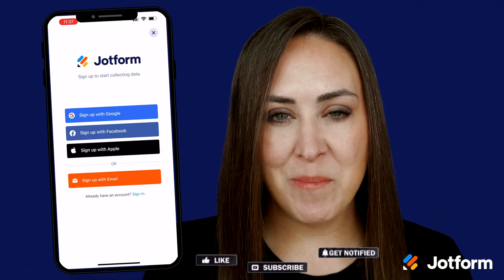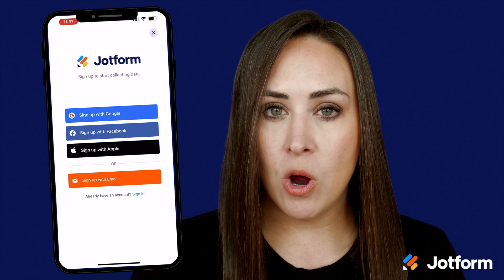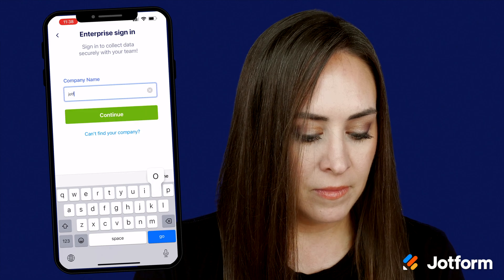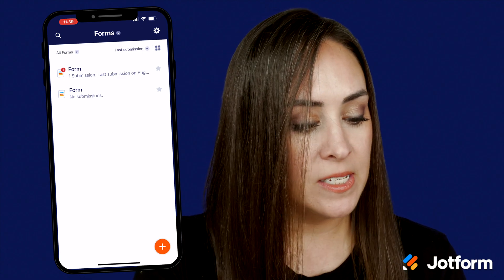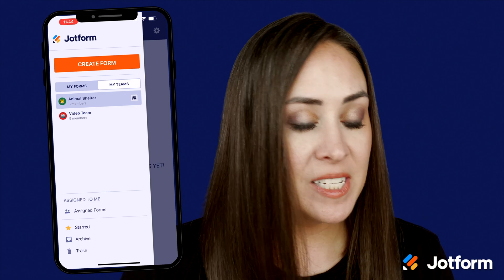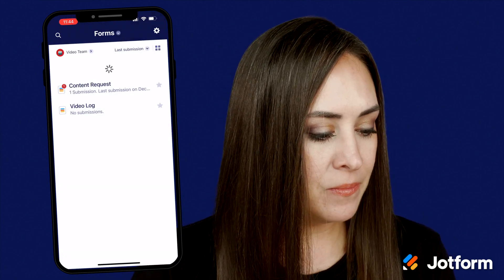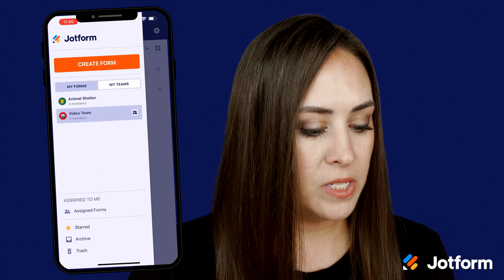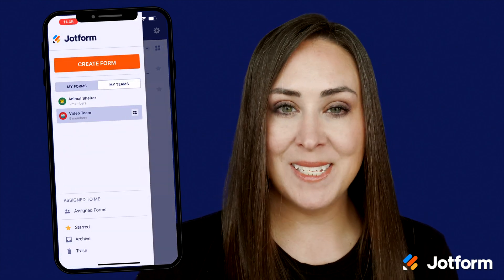Jotform Teams: Mobile Overview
Jotform Teams lets you create shared workspaces for anyone in your organization to collaborate on assets like forms and data. Need some tips on how to use Jotform Teams on your tablet or mobile device? Learn how to stay productive with Jotform Teams while on the go in this video tutorial.
LINKS & RESOURCES
👋 ABOUT JOTFORM
Hi, we're Jotform, a full-featured online forms platform that makes it easy to create robust forms and collect important data. Check us out